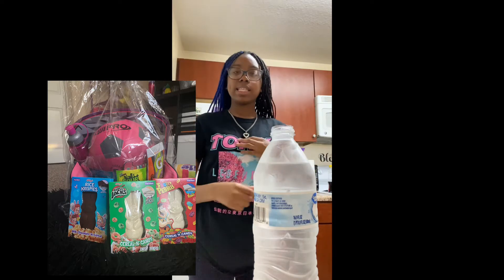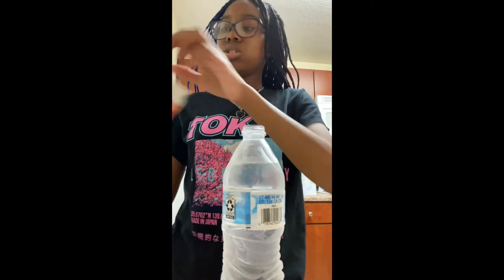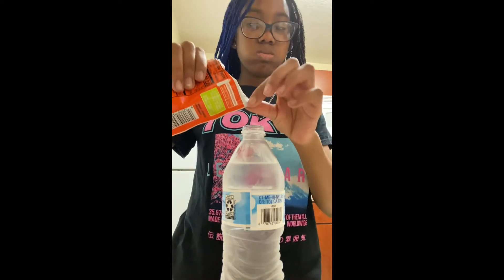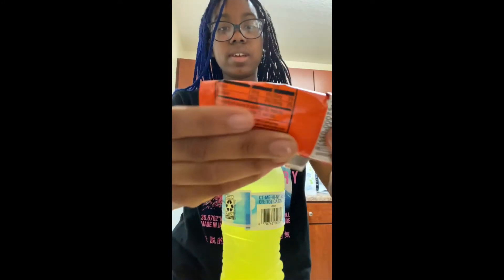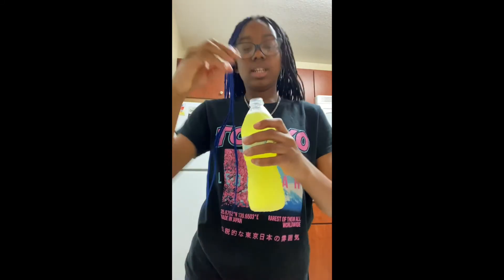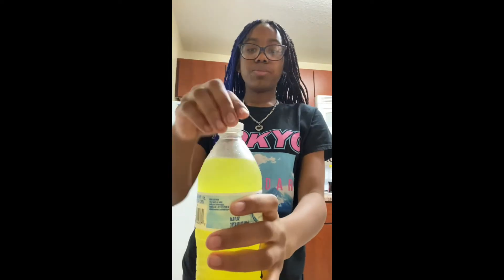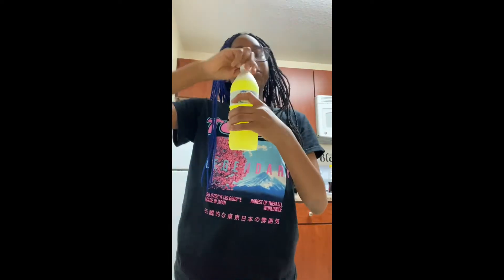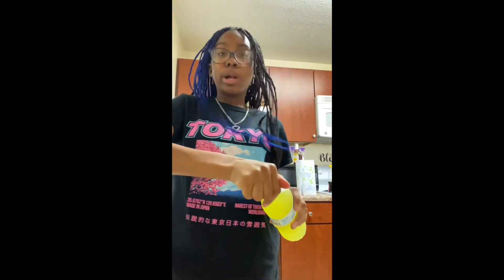Trying this Gatorade powder